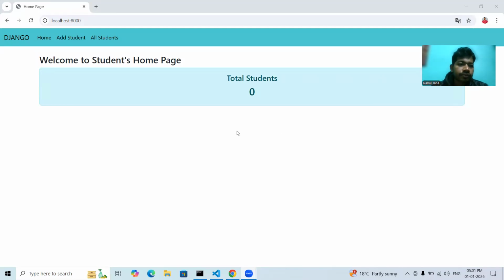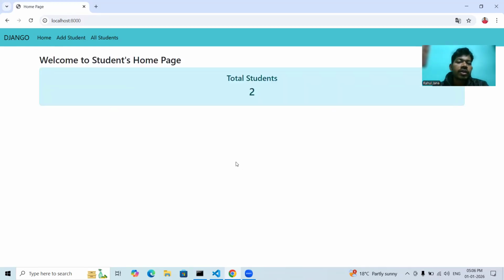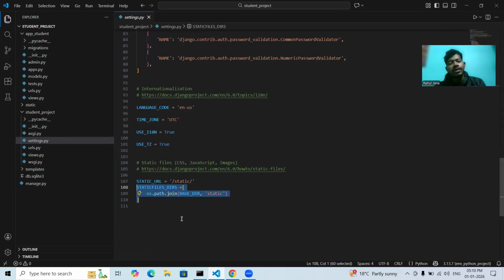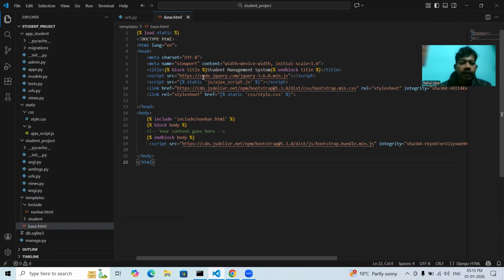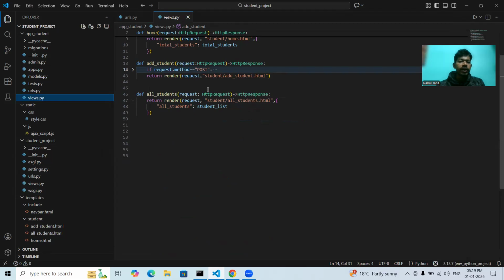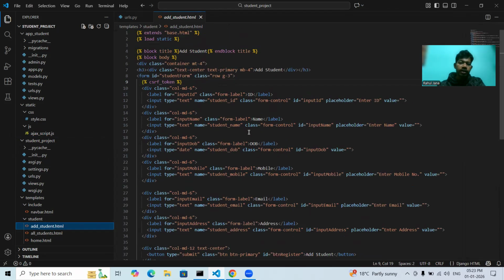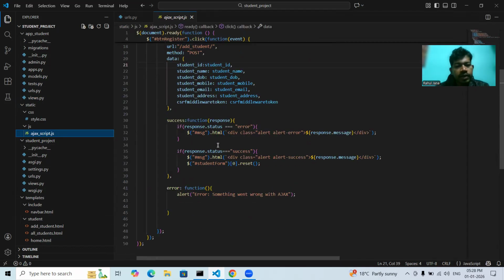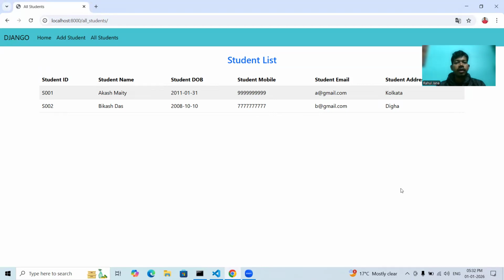Python Django Project | Insertion and Display in Django | How to insert & Display in Django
How to use Django Framework
How to use Ninja template
How to create Project
How to create app